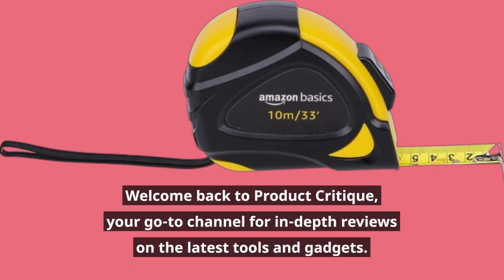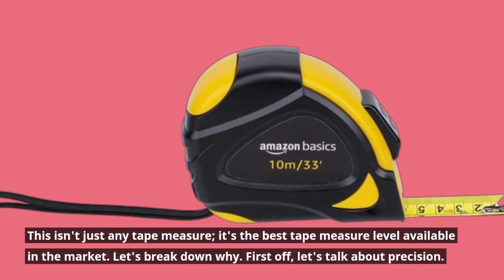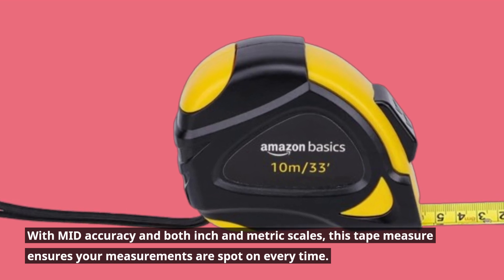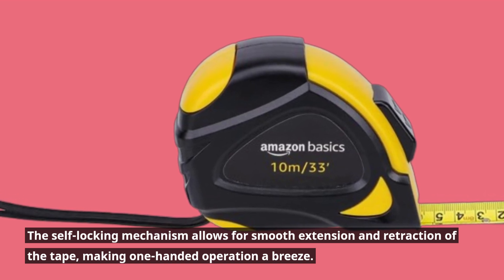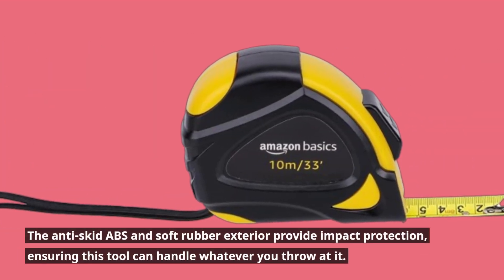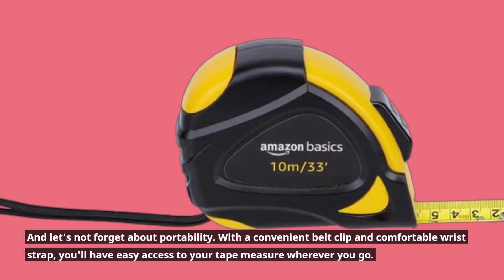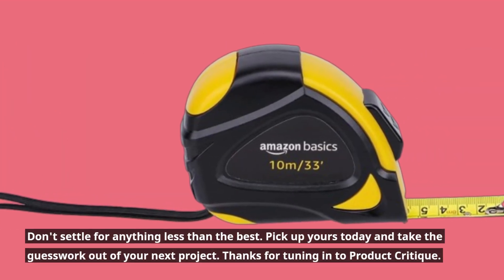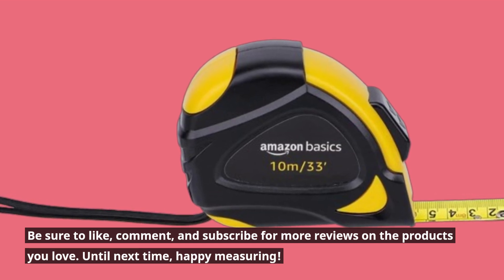📏 Amazon Basics Self-Locking Tape Measure | Best Tape Measure Level 📏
Amazon Product Name : Amazon Basics Self-Locking Tape Measure

Introducing the ultimate tool for precision measurements and leveling - the Best Tape Measure Level! This innovative device combines the functionality of a traditional tape measure with the accuracy of a built-in level, making it perfect for a wide range of DIY projects, construction tasks, and home improvements. With its durable construction and easy-to-read markings, the Best Tape Measure Level ensures that you get accurate measurements every time. Whether you're hanging shelves, installing cabinets, or building furniture, this versatile tool helps you work with confidence and precision. Say goodbye to guesswork and uneven surfaces - get the job done right the first time with the Best Tape Measure Level!